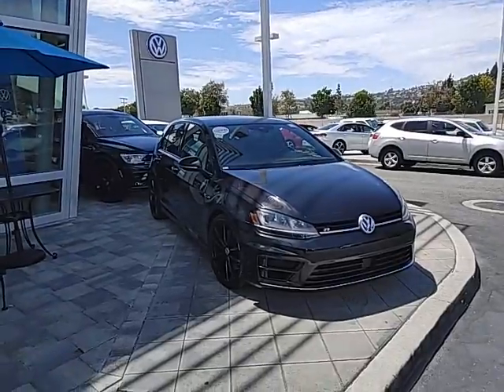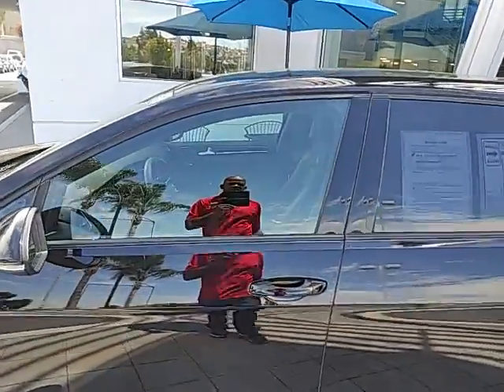Walk around video for Anthony part 1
2017 Certified Volkswagen Golf R with DCC and Nav